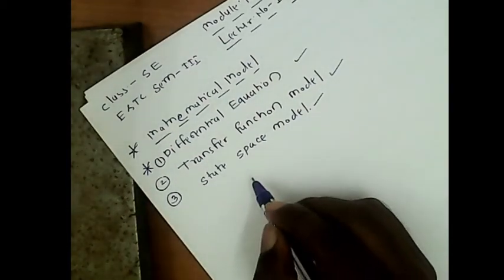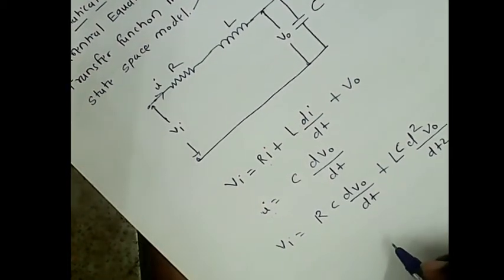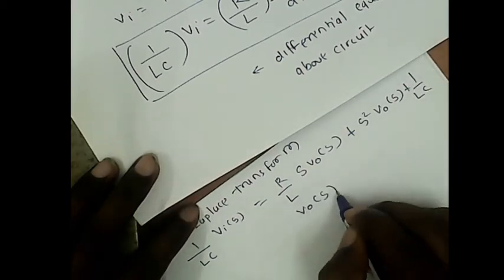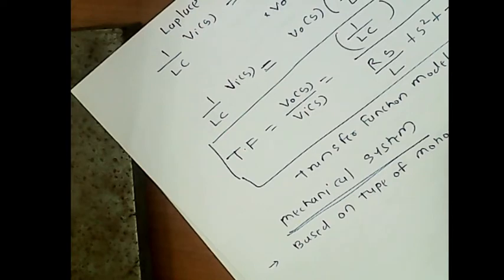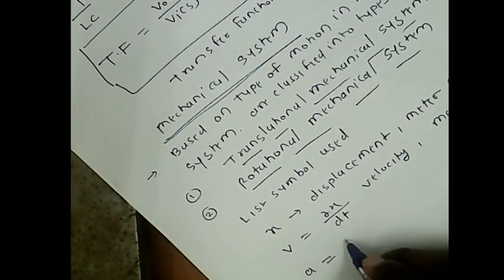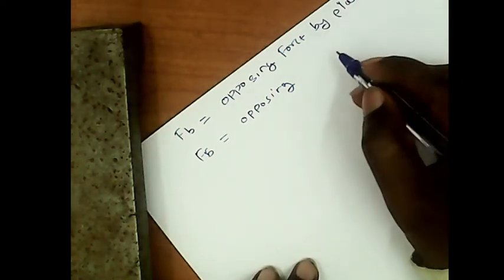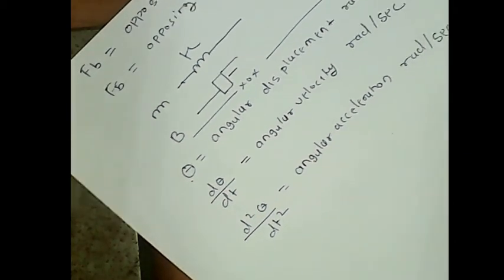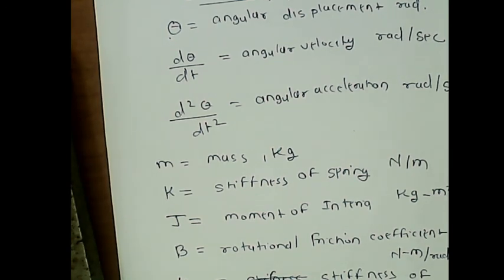Module 3 Lecture No 12 Part 2 Mathematical Modelling and Mechanical System basics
Module 3
Lecture No 12 Part 2
 Mathematical Modelling and Mechanical System basics